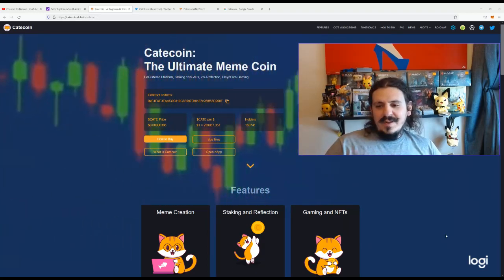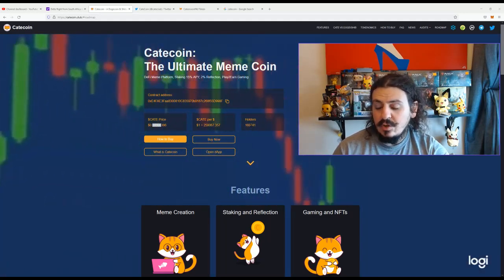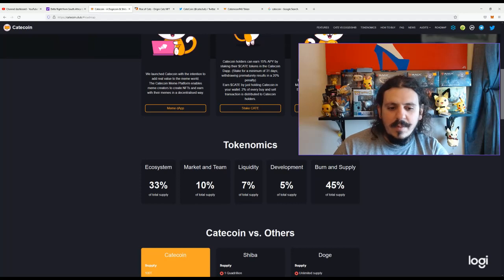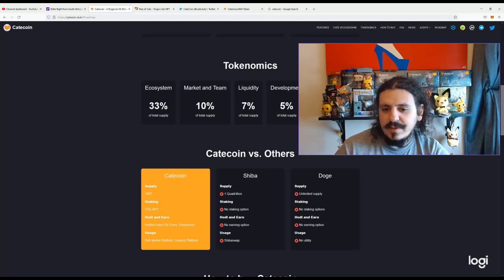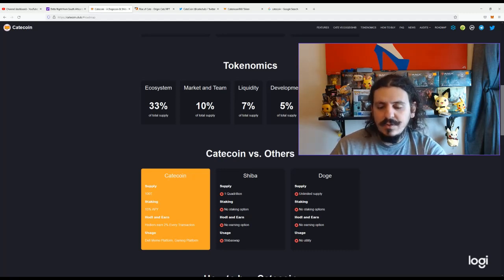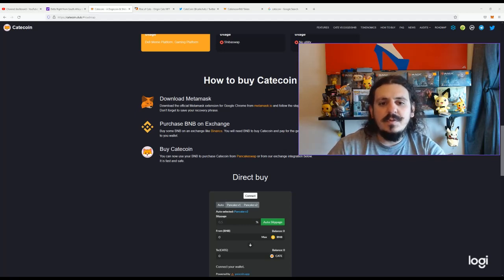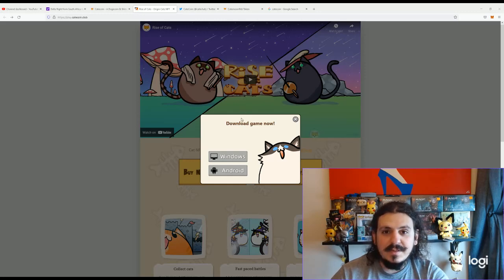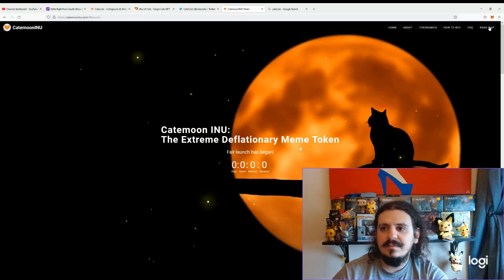$CATE CATECOIN What is it?! CAT NFT GAME?! SHOULD YOU INVEST OR PLAY?! LETS FIND OUT! NEW MEME COIN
What is this new $CATE coin? Also beware of the fake ones replicating it for profit! Any money left in this meme?!